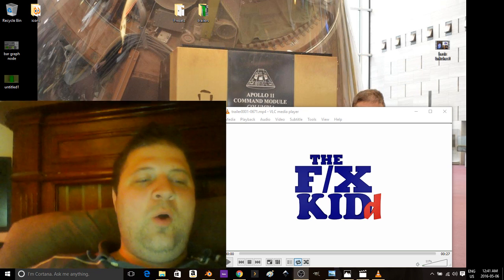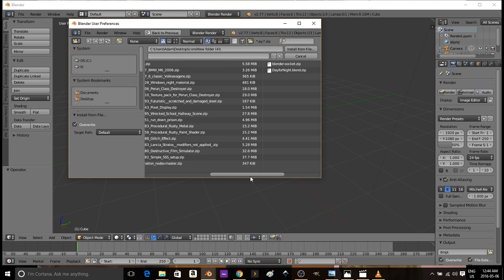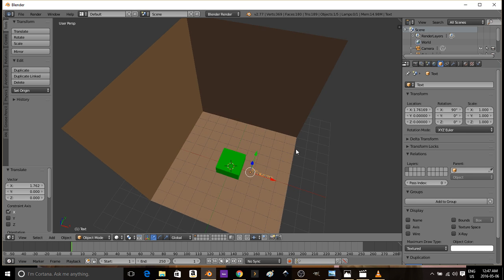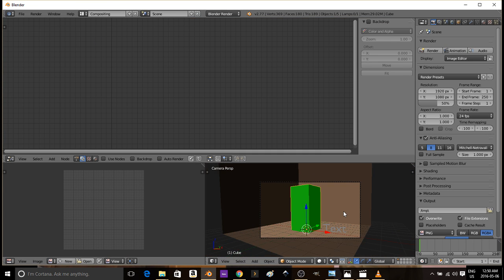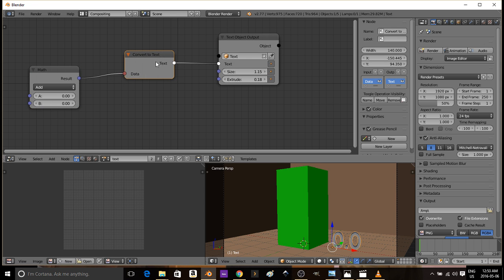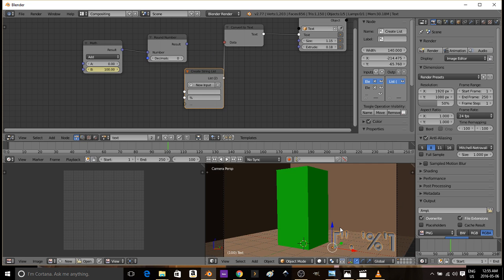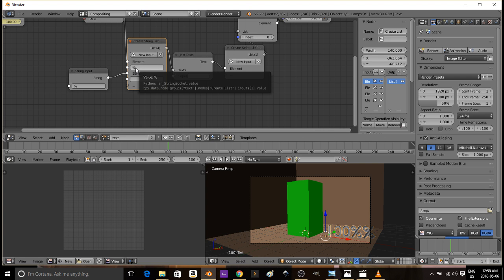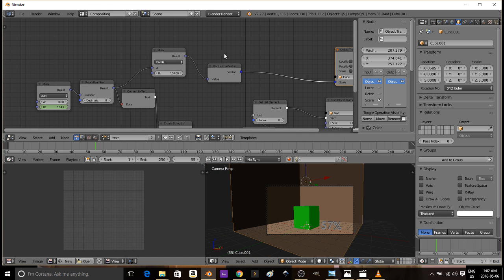Animate Text Values in Blender - Animation Node TUTORIAL!!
Use this powerful free Plugin to animate the value of text (Mild Math required)